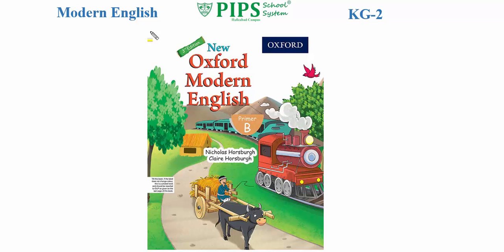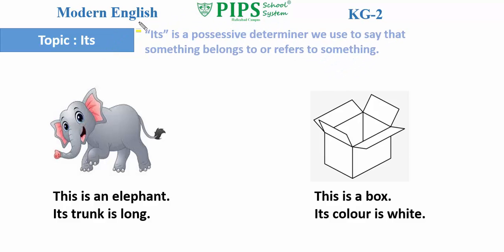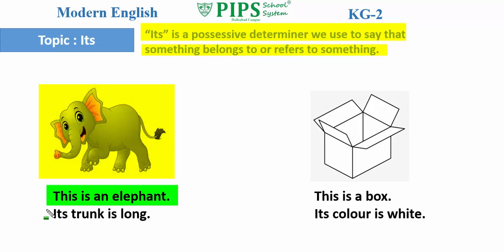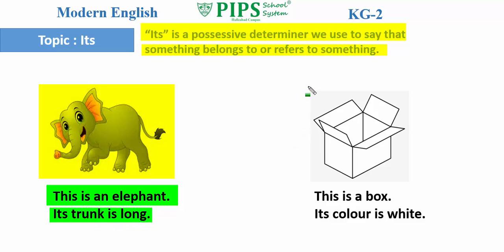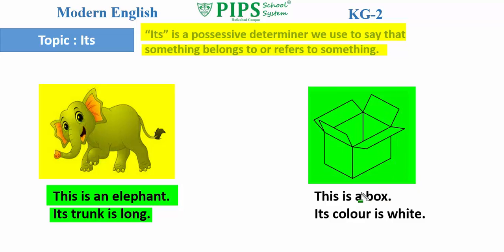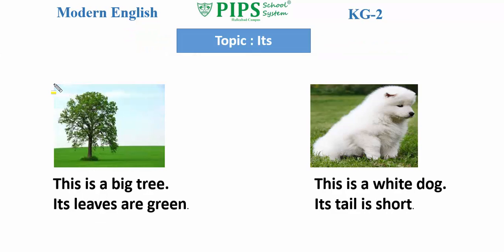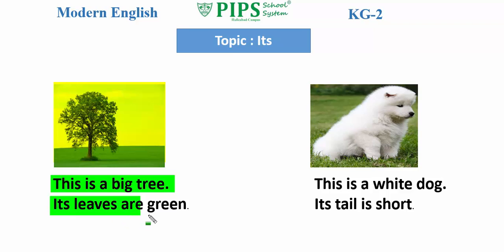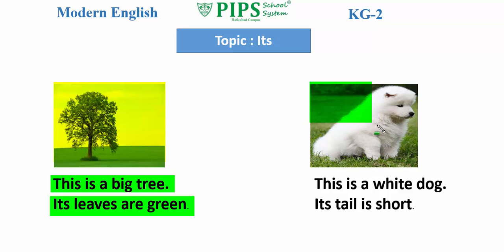Grade Kg2 English Lecture Its by PIPS School System Hafizabad